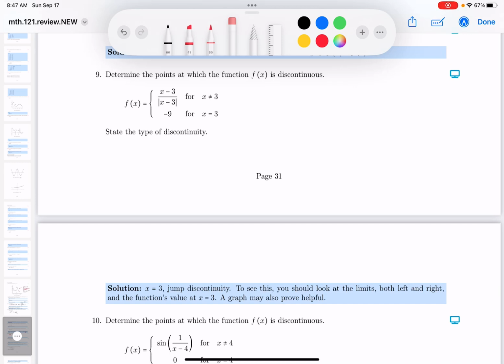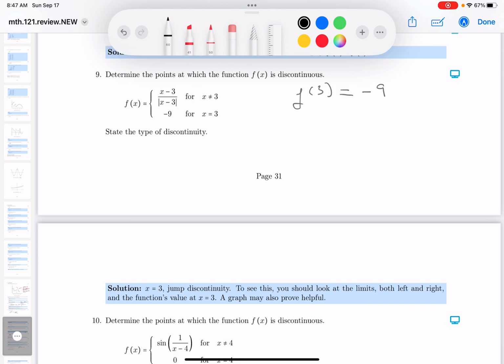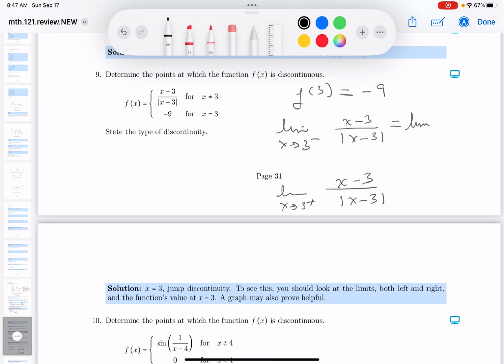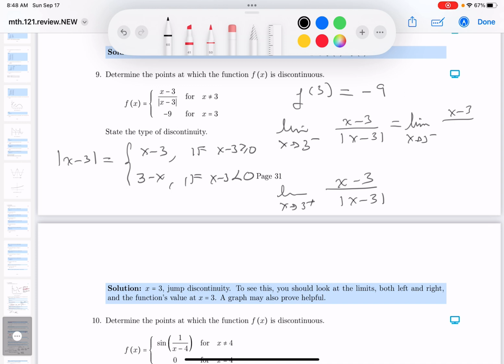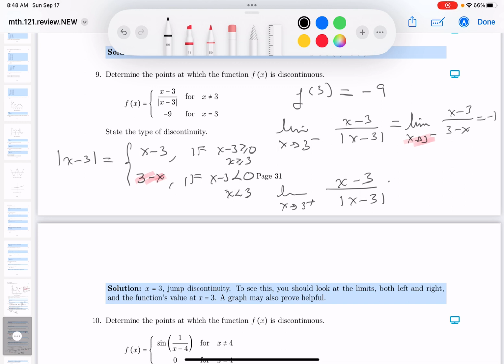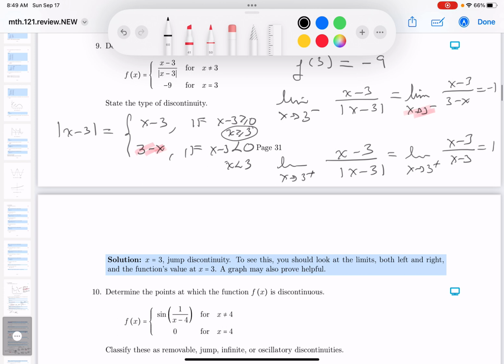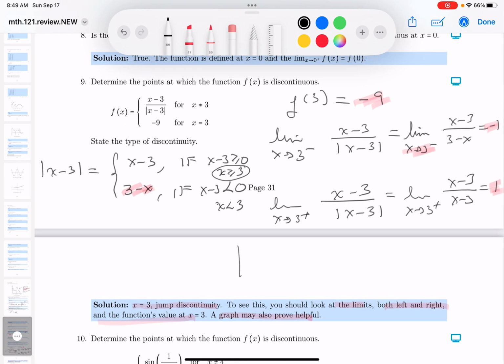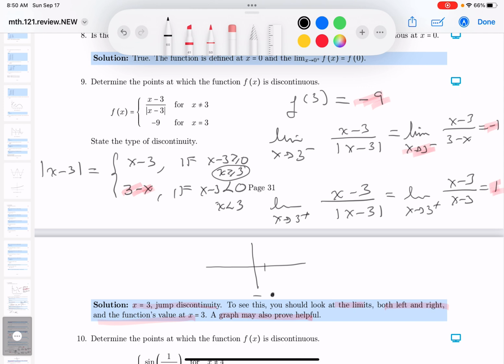mth 121 02 04 09